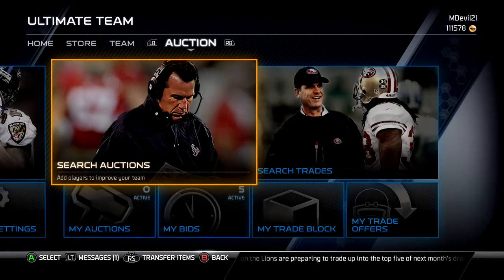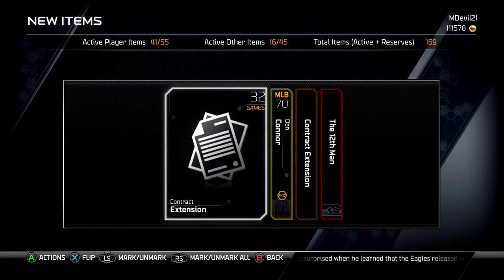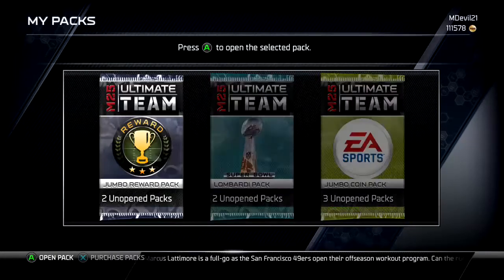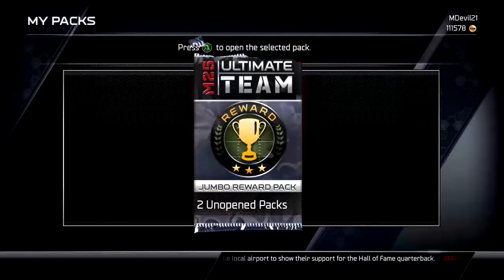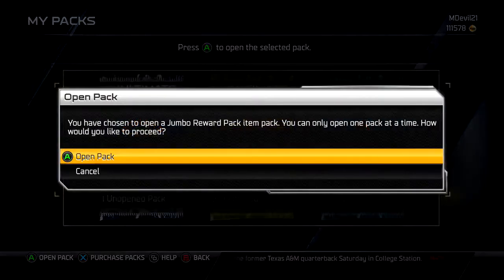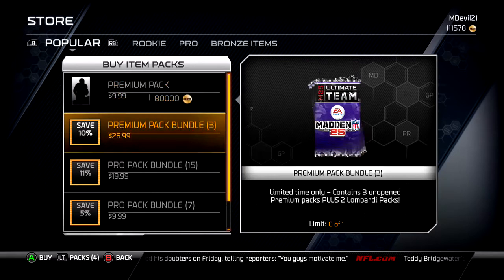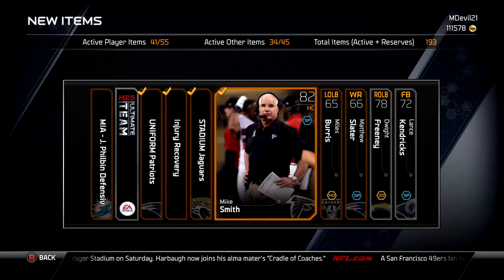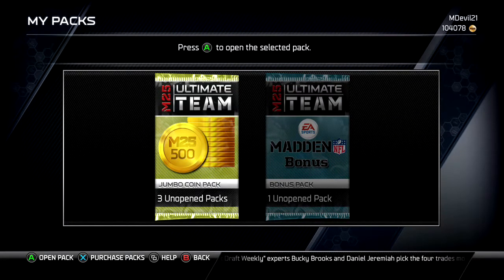Madden 25 Ultimate Team #43: Sunday Night Packs, Jumbo Rewards